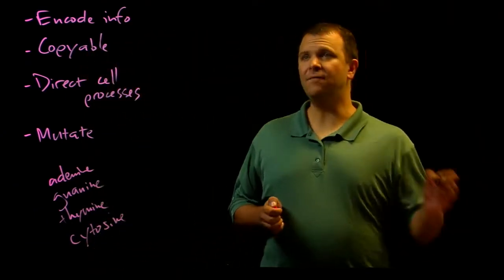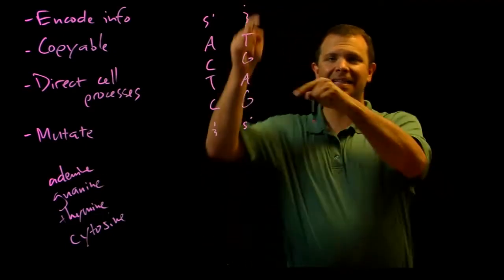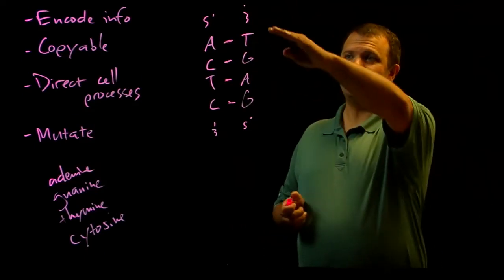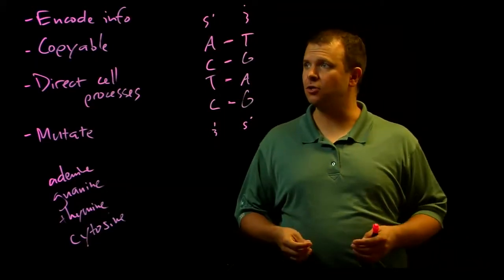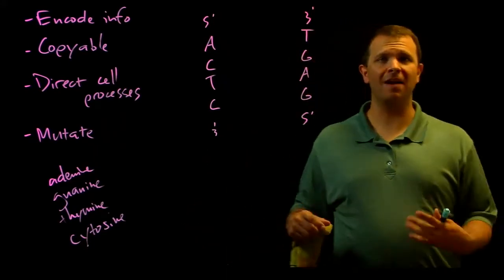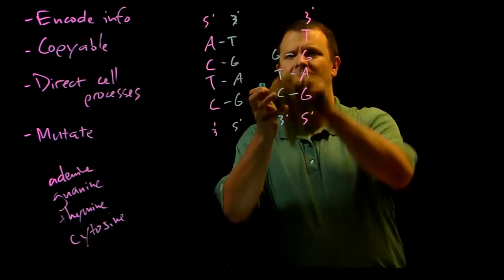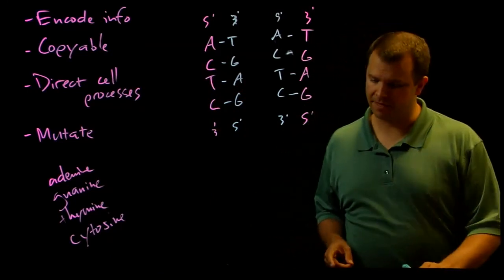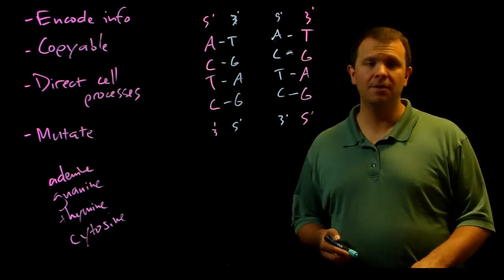DNA carries heritable information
What are the important properties of DNA? What is "Watson-Crick" base-pairing? How is DNA copied?